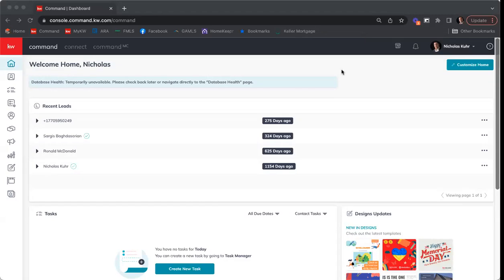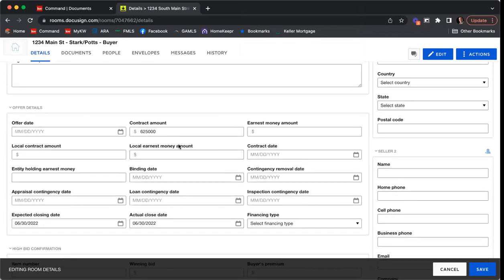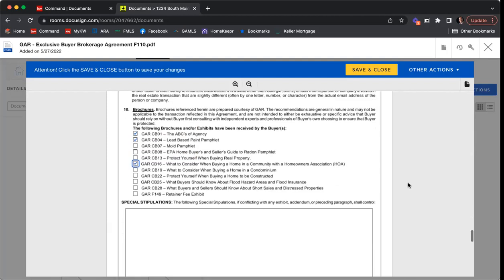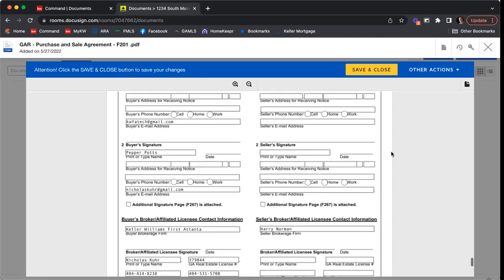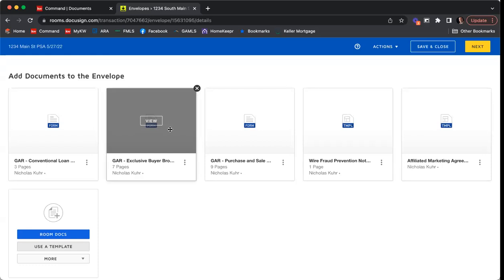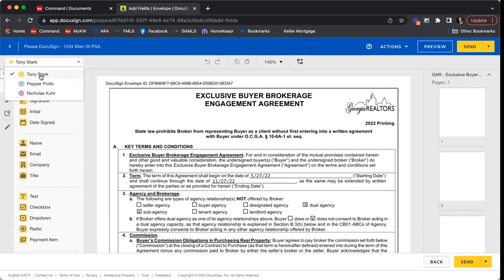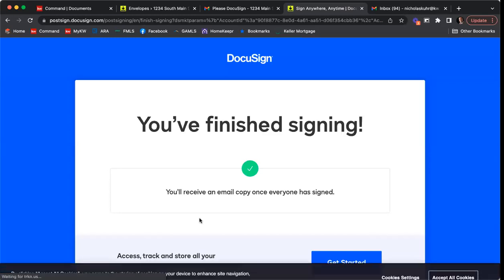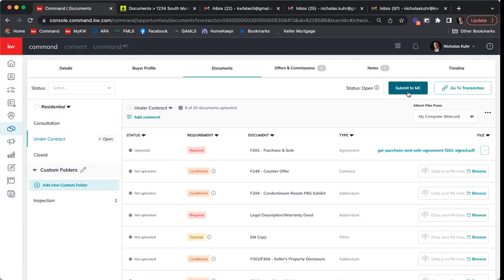KWFA DocuSign Training | Step-by-Step from Opportunity to Compliance 05/27/22